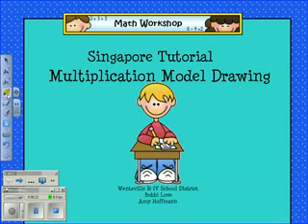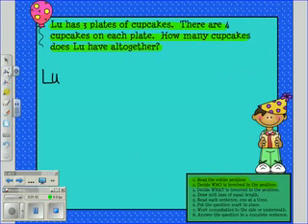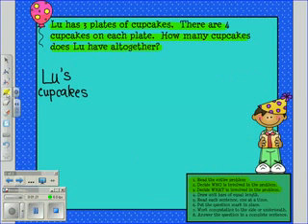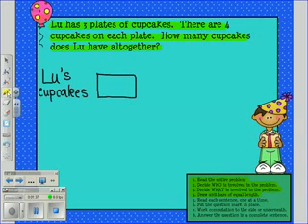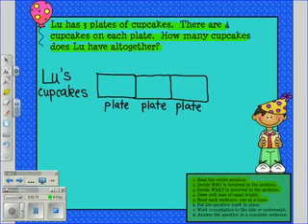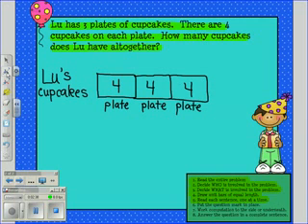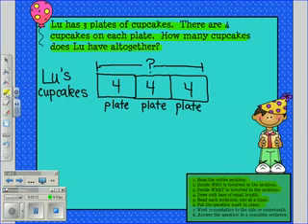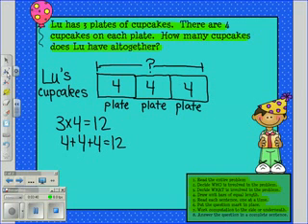Multiplication Model Drawing